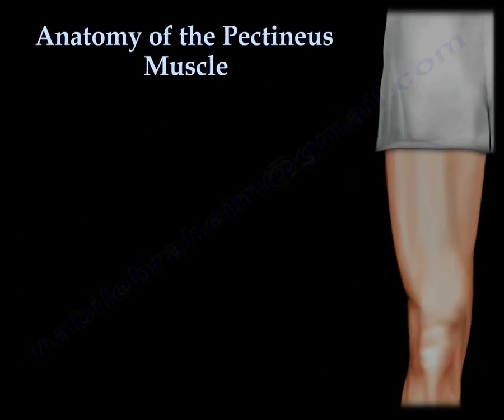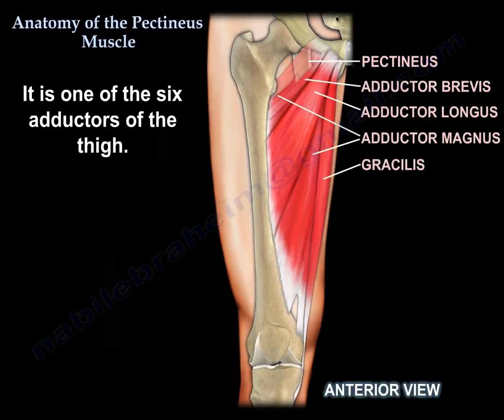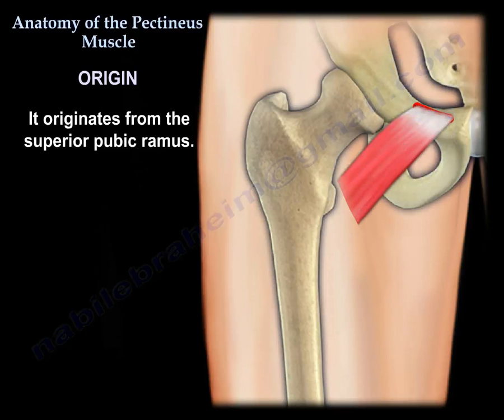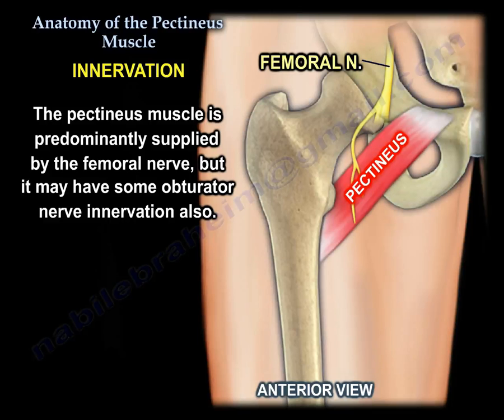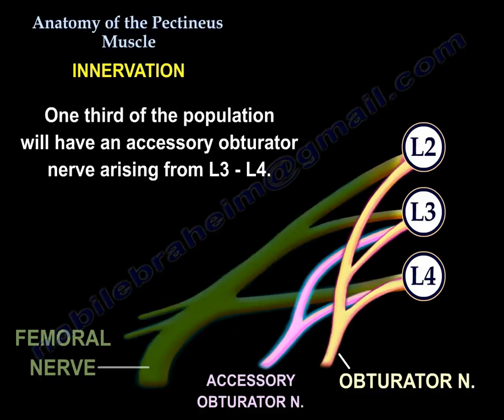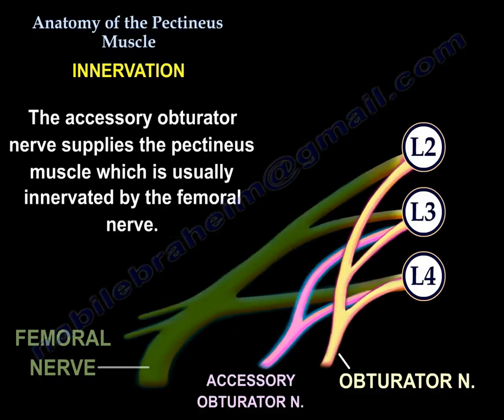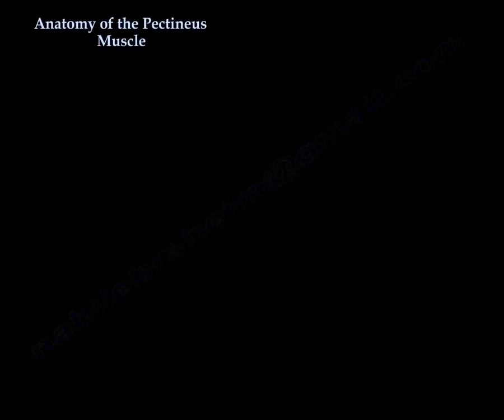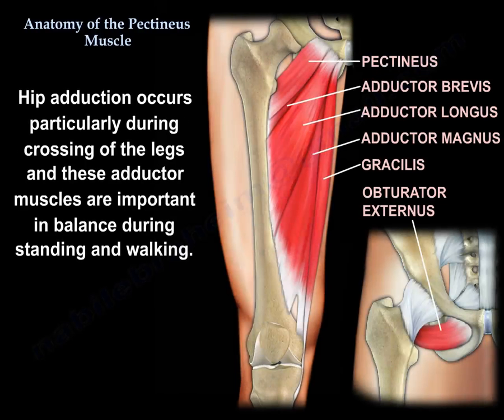Anatomy Of The Pectineus Muscle - Everything You Need To Know - Dr. Nabil Ebraheim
Dr. Ebraheim’s educational animated video describes anatomy of the pectineus muscle.

The pectineus muscle is a flat, quadrangular muscle, situated at the anterior part of the upper and medial aspect of the thigh. It is one of the six adductors of the thigh. The pectineus muscle is the most anterior adductor of the hip. It originates from the superior pubic ramus. The pectineus muscle is inserted into the pectineal line and linea aspera of the femur. The pectineus muscle is predominantly supplied by the femoral nerve, but it may have some obturator nerve innervation also. The pectineus muscle is the only adductor muscle that is supplied by the femoral nerve. One third of the population will have an accessory obturator nerve arising from L3-L4. The accessory obturator nerve passes over the superior pubic rami and then dives below the pectineus muscle and joins the anterior division of the obturator nerve. The accessory obturator nerve supplies the pectineus muscle which is usually innervated by the femoral nerve. The pectineus adducts the hip and supports external rotation and flexion of the hip joint. The adductors of the hip are part of the inner thigh muscles. They arrange from the pelvic bone to the femur and the nearby region. They lie between the extensor and flexor groups of the thigh muscles. Hip adduction occurs particularly during crossing of the legs and these adductor muscles are important in balance during standing and walking.